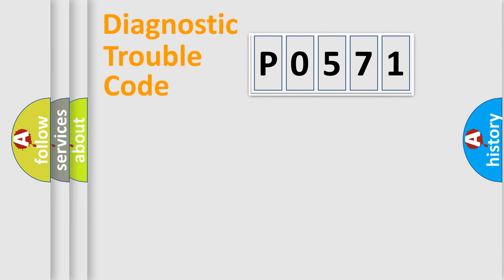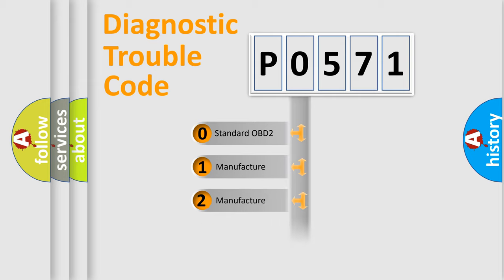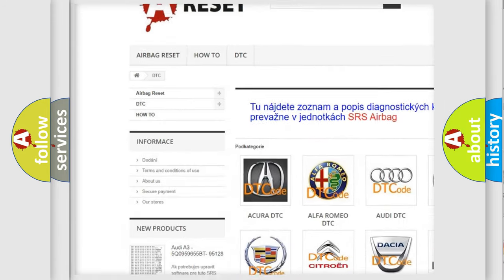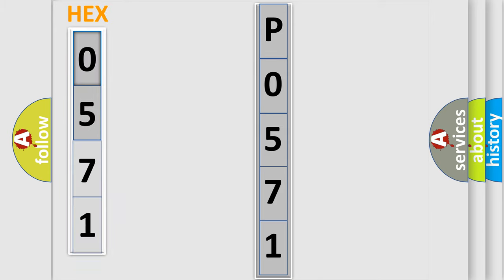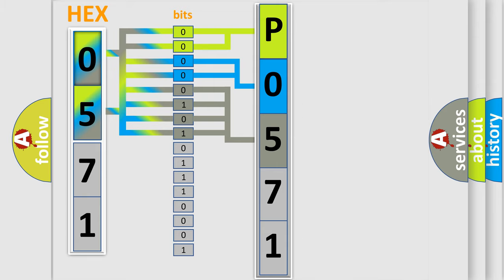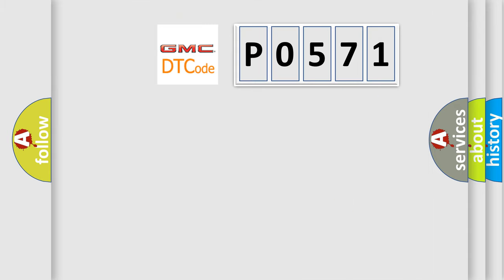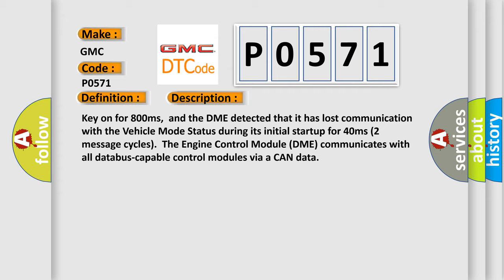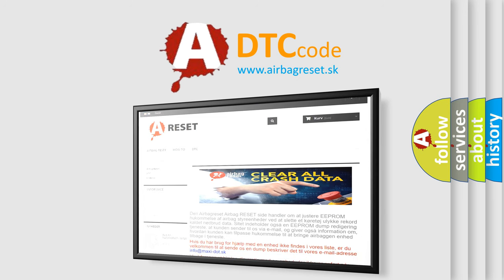DTC GMC P0571 Short Explanation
Contents:
0:21 Basic DTC analysis according to OBD2 protocol standard.
1:48 Insight into programming
2:58 A diagnostically understandable description of the Diagnostic Trouble Code
3:05 Basic error definition

Make:
GMC
Code:
P0571
Definition: